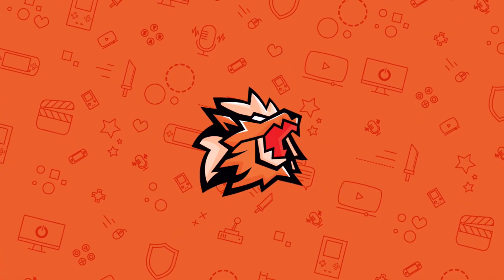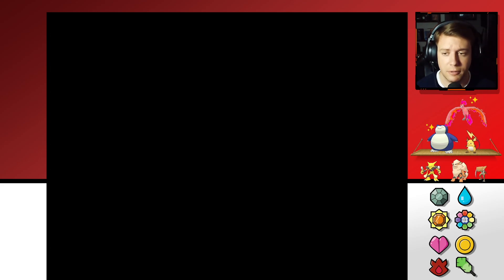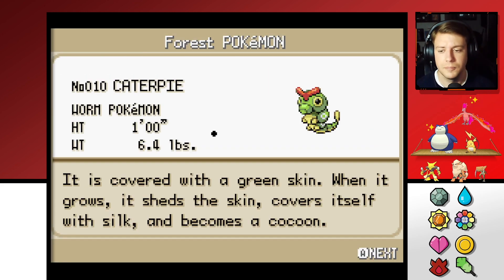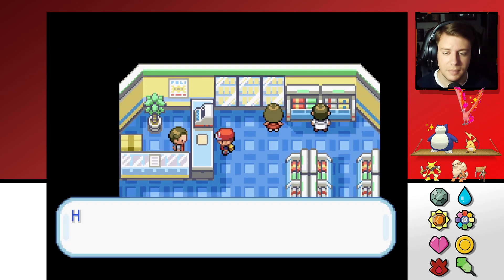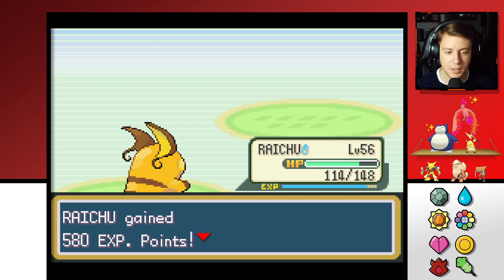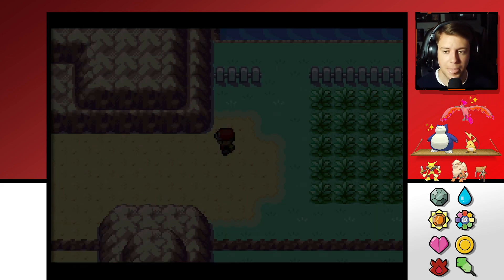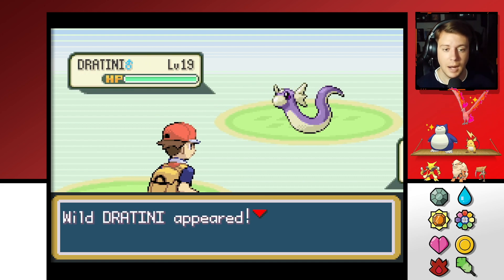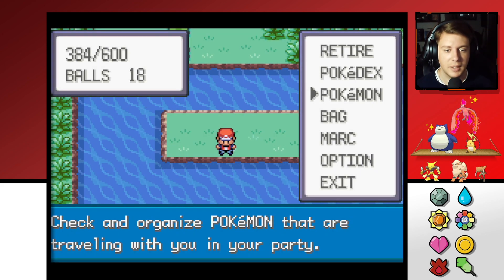POKEMON FIRERED Walkthrough Gameplay | Part 42: The National Pokedex (FULL GAME)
Back at Pallet Town, Professor Oak pays a visit. He inspects the progress made on the Pokédex, then leads us to his Lab (if there are caught at least 60 different Pokémon) just as the rival shows up.

There have been numerous reports lately of Pokémon never-before-seen in Kanto, and the professor upgrades each Trainer's Pokédex to the National Mode—if they have recorded data on at least 60 different species. This allows the player to begin encountering Pokémon from Johto and Hoenn through capture or evolution.

The rival considers visiting One Island, where Celio is busy working on his Network Machine again. Things are not going so smoothly though, so take the ferry from Vermilion to help him out.